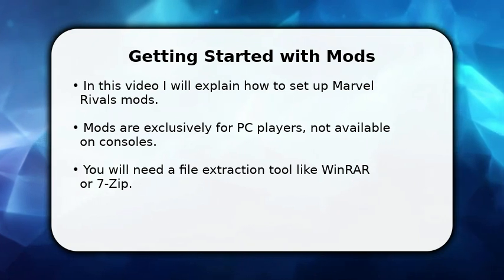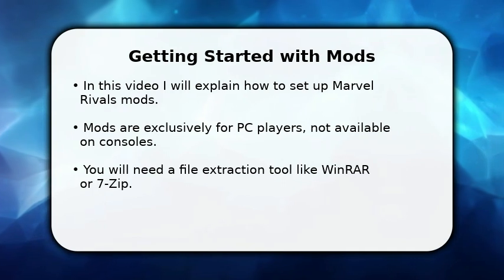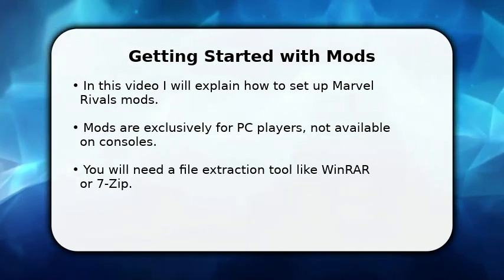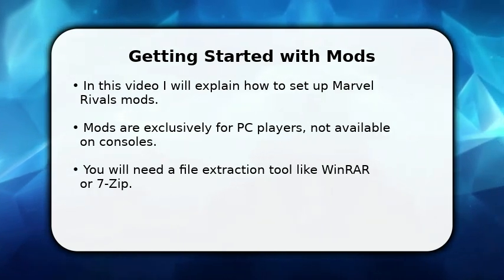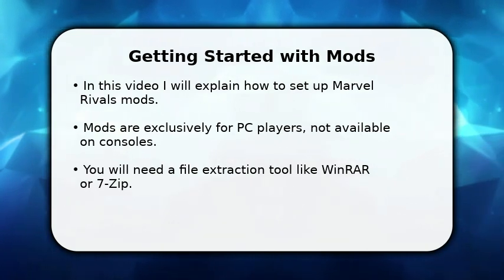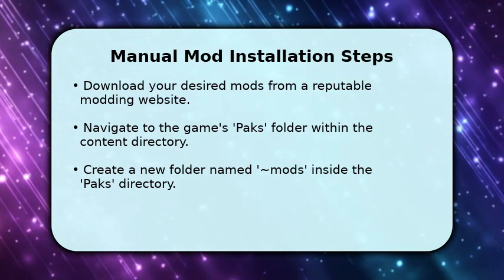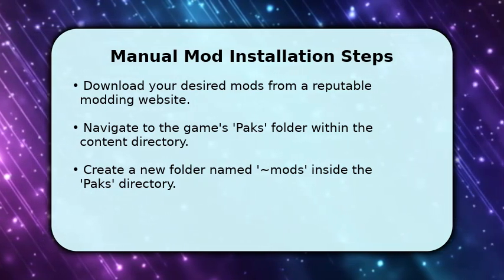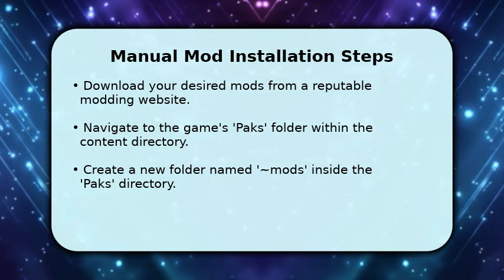How to Set Up Marvel Rivals Mods (UPDATED)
▸ (v) In this video, we'll show you how to set up and customize Marvel Rivals mods for a more immersive gaming experience. From installing new skins to tweaking game settings, we've got you covered. Whether you're a seasoned gamer or just starting out, this tutorial is perfect for anyone looking to take their Marvel Rivals game to the next level.

Marvel Rivals mods, gaming tutorials, Marvel Rivals setup, customizing Marvel Rivals, Marvel Rivals tips and tricks